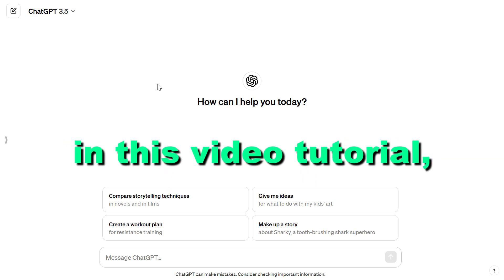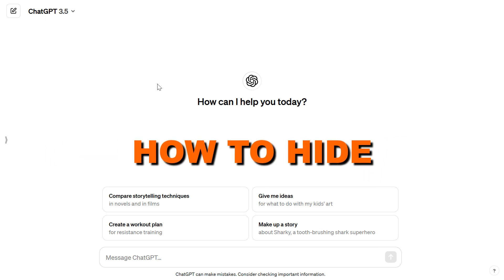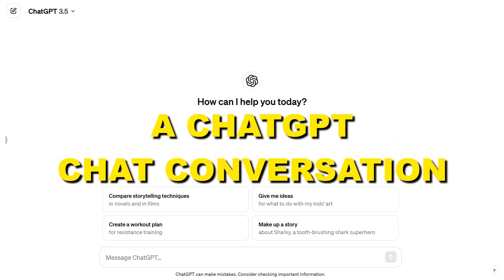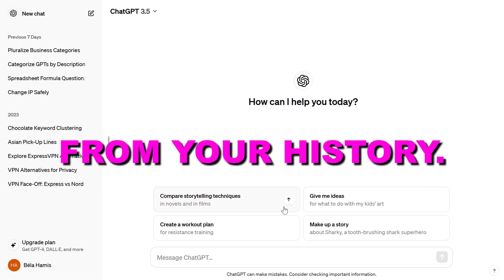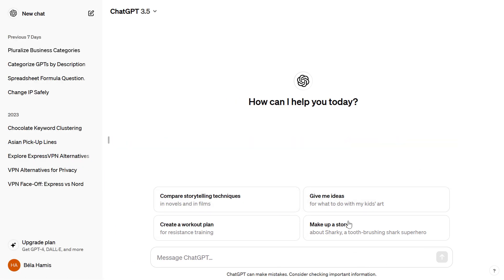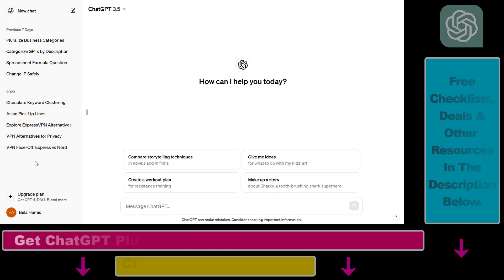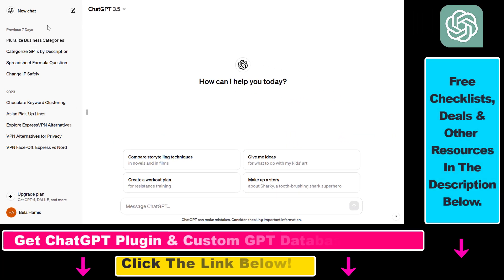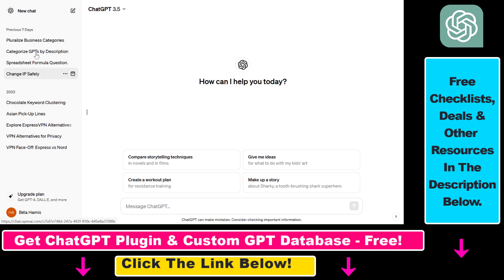How To Hide A ChatGPT Chat Conversation From Your History?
Learn how hide a ChatGPT chat conversation from your history.